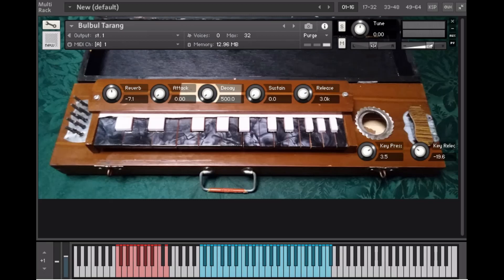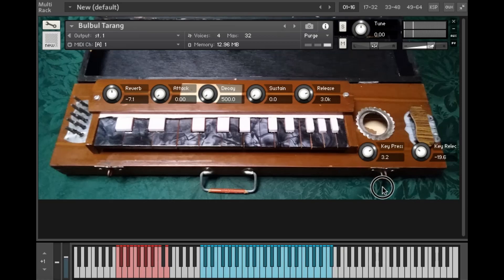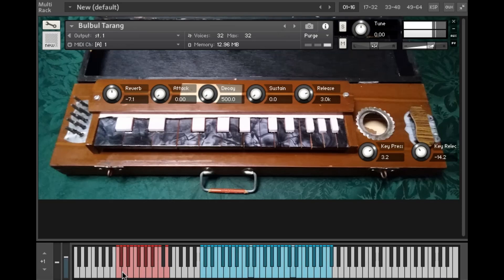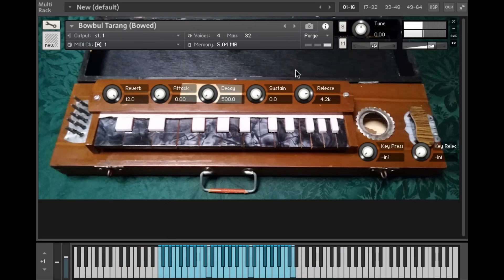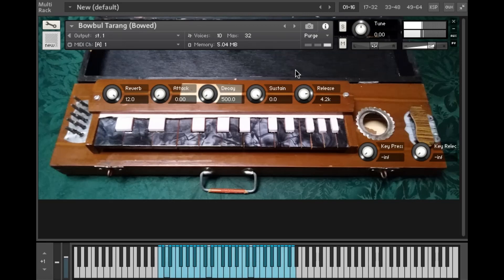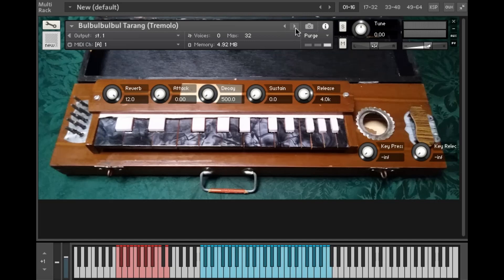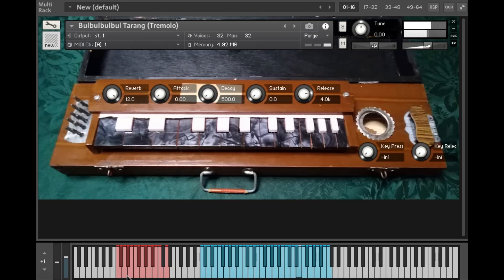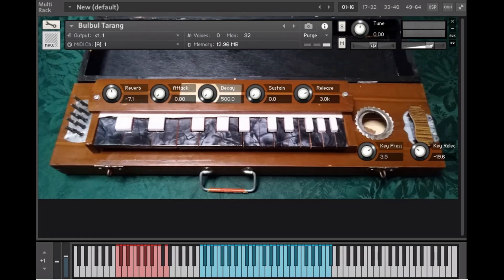Free Kontakt Instrument - Bulbul Tarang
Simple demo of the 'Bulbul Tarang' (Indian keyed zither) sample instrument I made for Kontakt 5.8+.